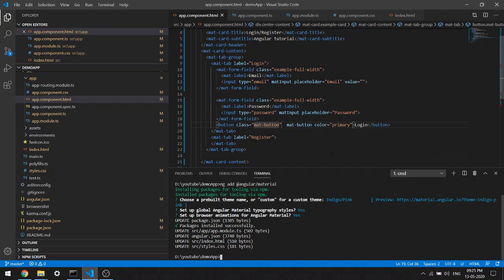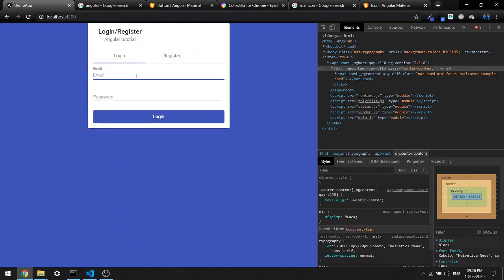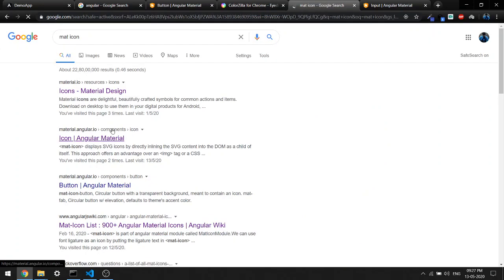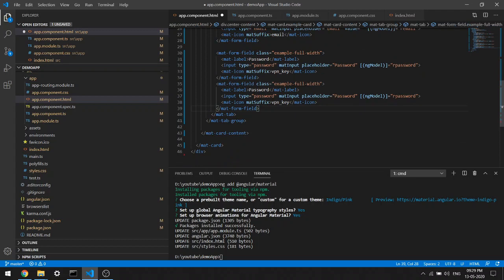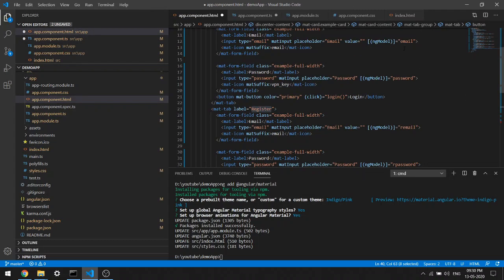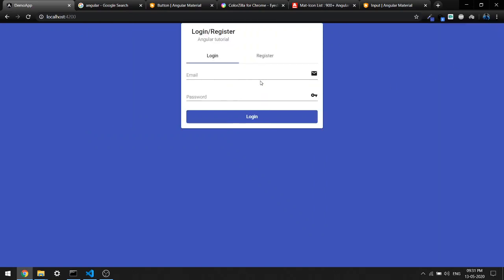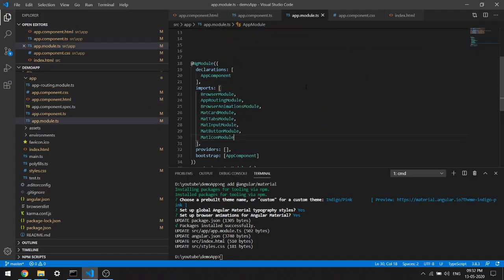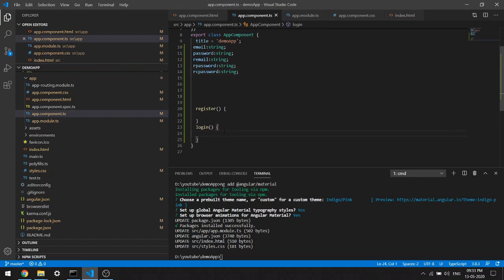Login Register Angular 9 with Angular Material Design 4/4